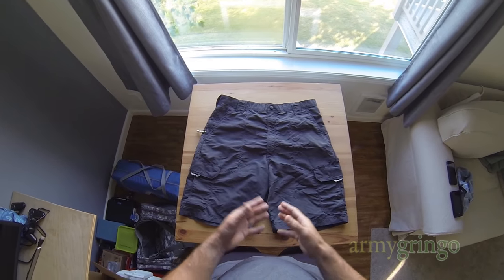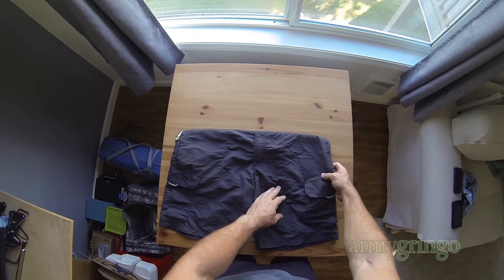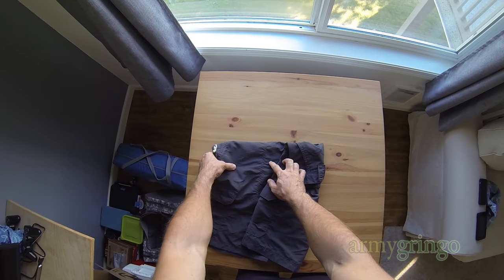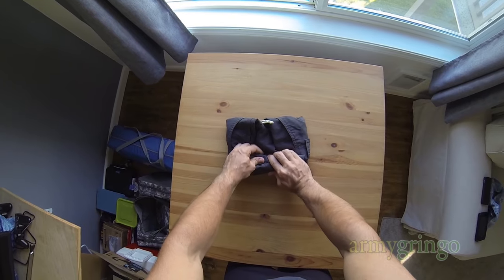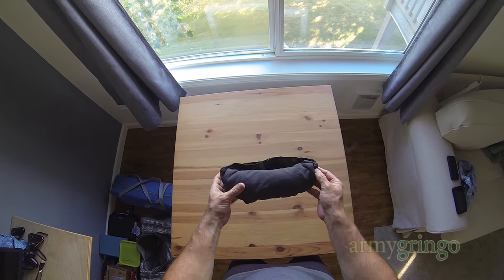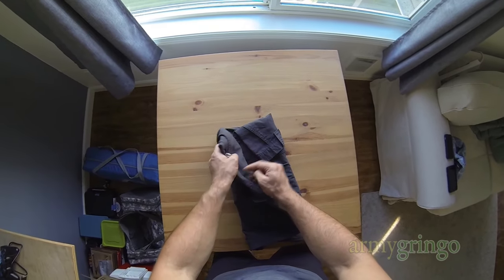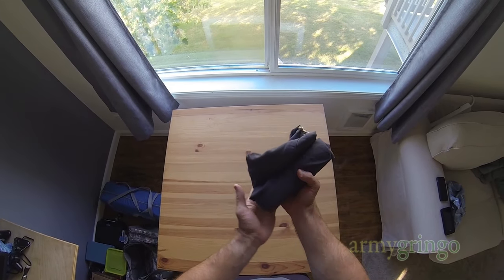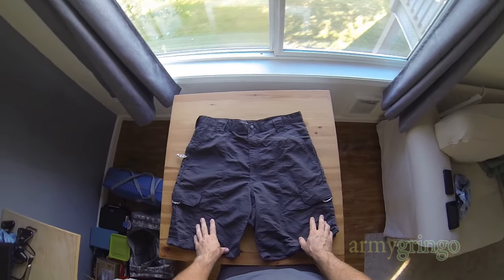Army Packing Hack: How to Roll Cargo Shorts for Travel - Space Saving - Camping, Vacation, Carry-On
Roll 'em up, boys! Quick how-to on ranger rolling your cargo shorts. I'm showing the technique with a Wrangler Outdoors brand, but it works the same for any other model of cargo shorts. I'll upload separate videos for boxers and regular/elastic shorts.

I fold my clothes like this all the time. When you work with rigid fabric, it can get a little tricky to roll up your clothes, so I added a few tips on how to make it work if you're having trouble. Also, it should be much easier to see what's going on in this video, unlike in my old tutorial for Army PT shorts.

With a bit of patience you can pack your clothing a LOT tighter than you would with most other methods of folding. This is perfect for any scenario where you need to fit a lot of clothes in a limited space. Hiking, camping, boating, hunting, traveling, survival, military field exercises, etc. The list goes on and on!